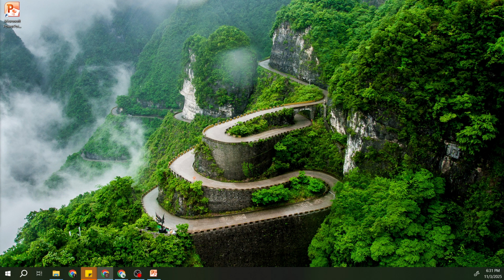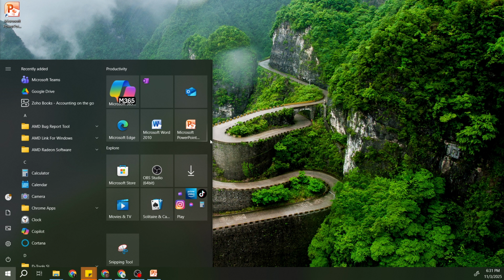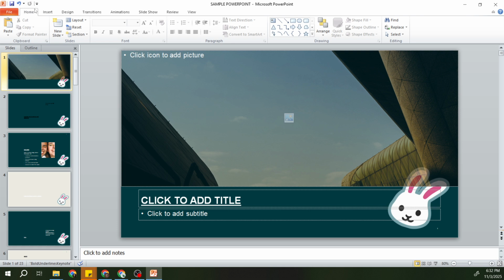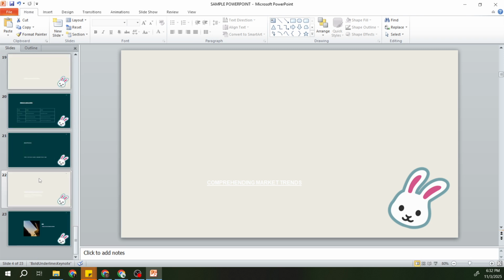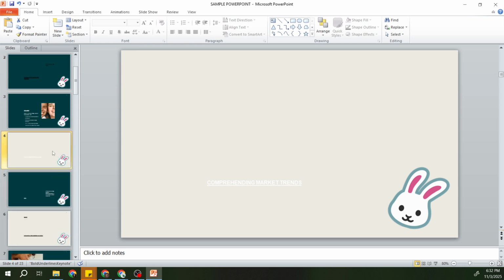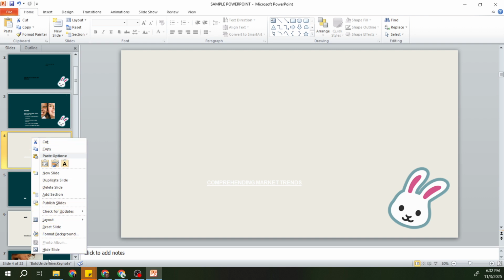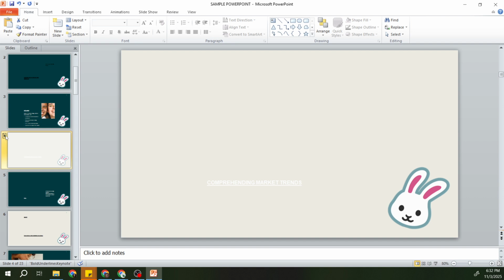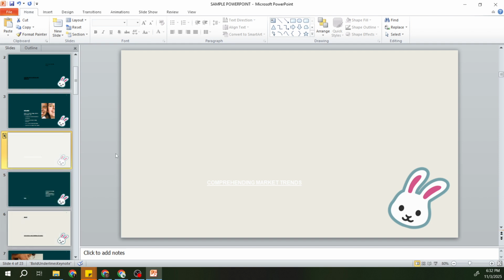How to Hide a Slide in Powerpoint [2026 Guide]